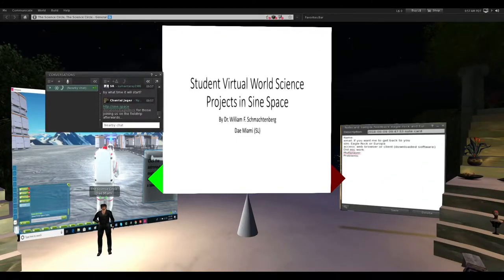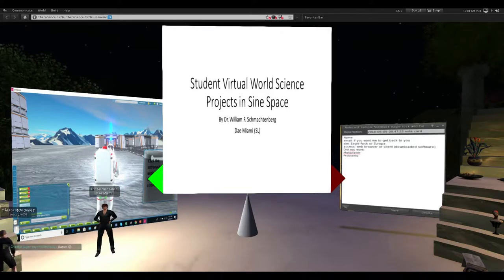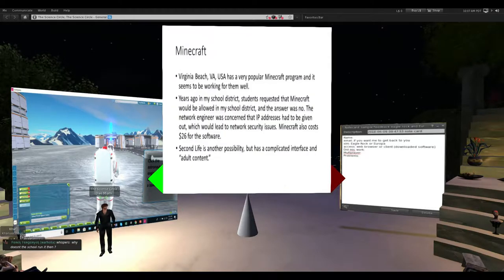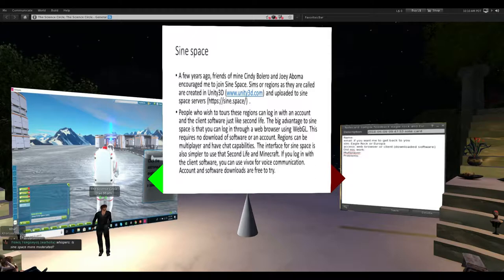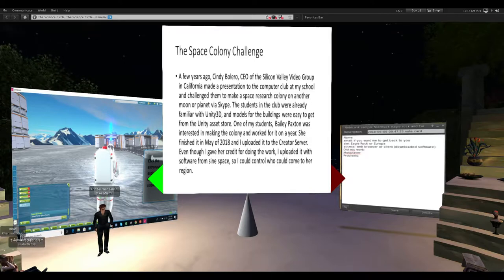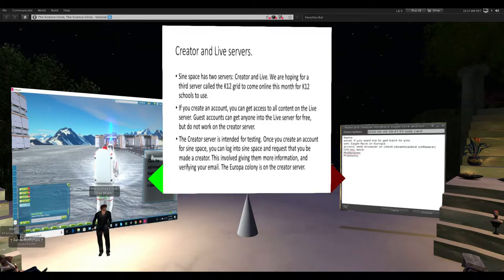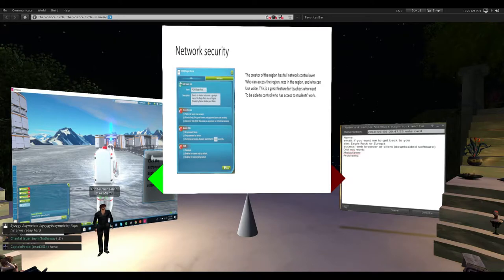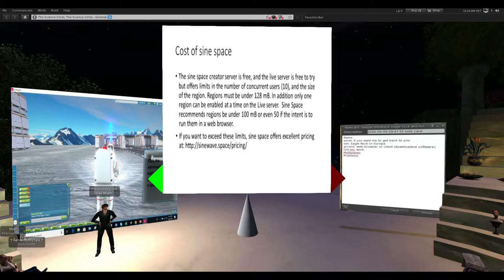Dr William F Schmachtenberg - Student Virtual World Science Projects in Sine Space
Dr. William F. Schmachtenberg presents Student Virtual World Science Projects in Sine Space.